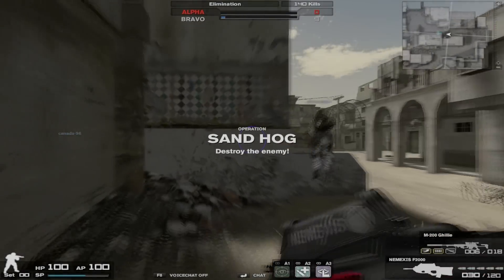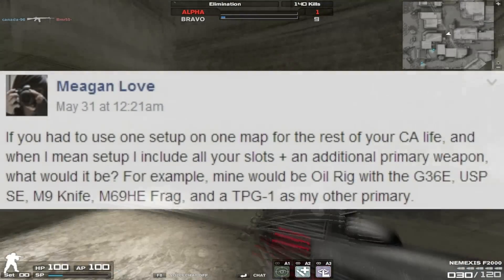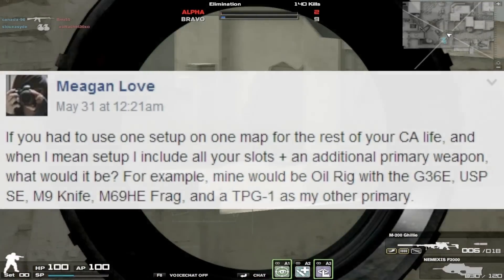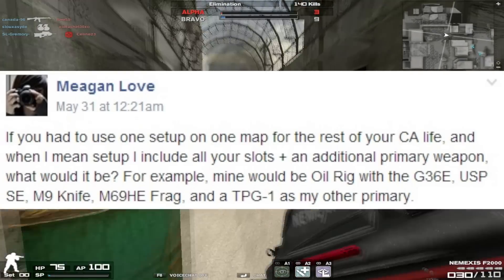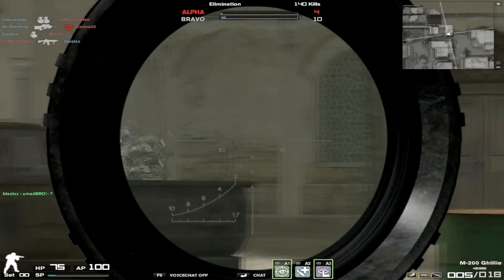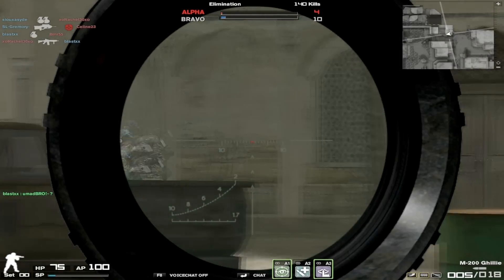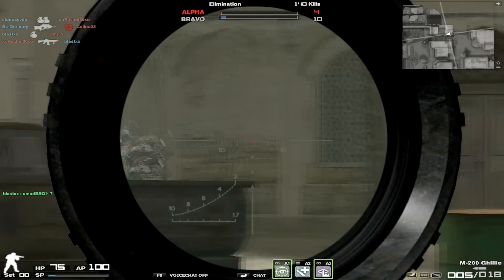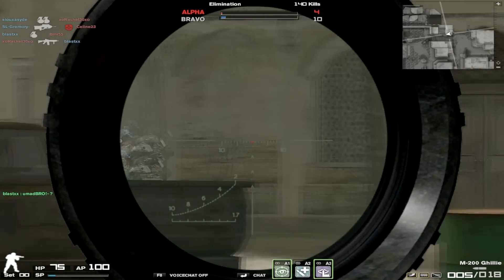Facebook Loadout Reviews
These were all posted on Facebook over the past 2 weeks, and I figured it'd be neat to share some thoughts on them! Please share your setup in the comment section below, I am ever curious to see what you're using :) (Don't forget to list your favorite map too!)

Join us on the ToF TS3!
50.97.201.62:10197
PW: tenshi (all lower case)

Most of my commentary music comes from either "EastNewSound" or Marc Hinojoz.